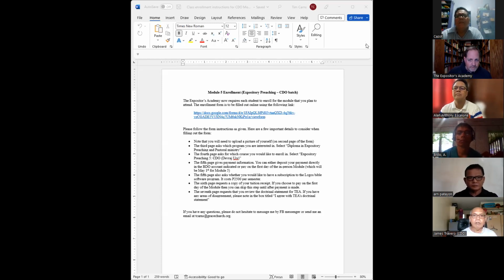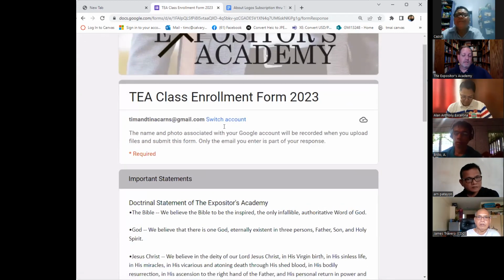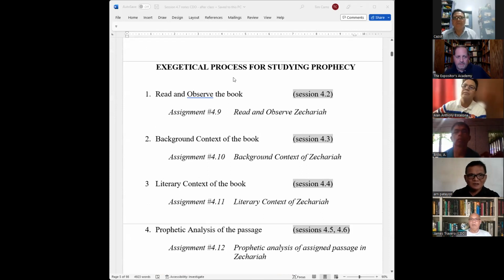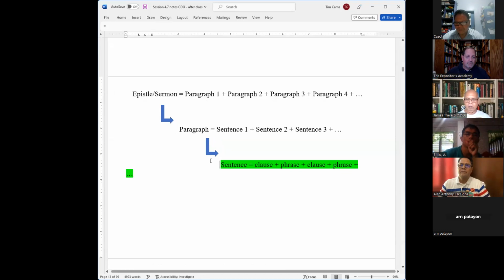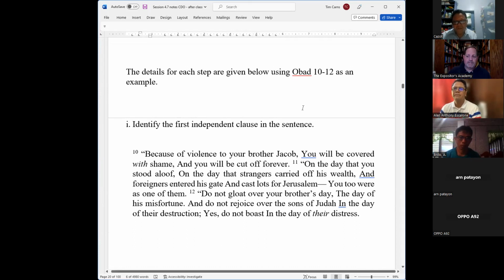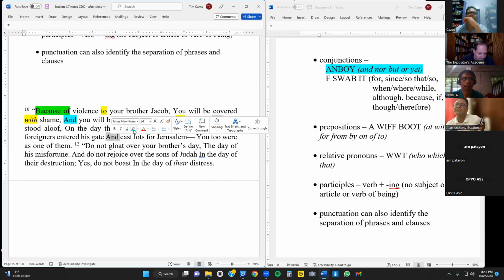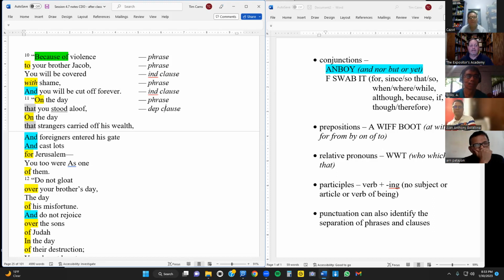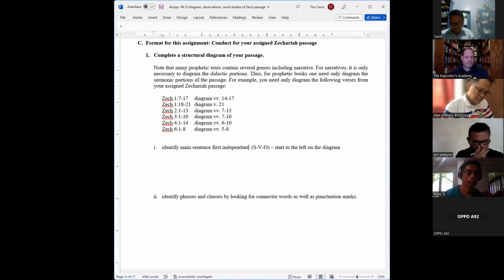TEA - CDO (session 4.7)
Assignment #5.13 review (diagramming)